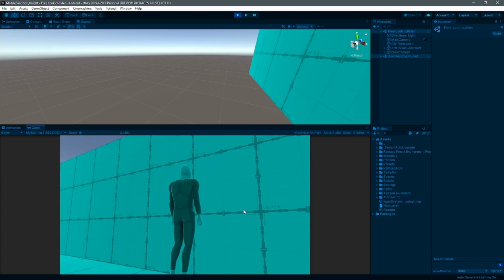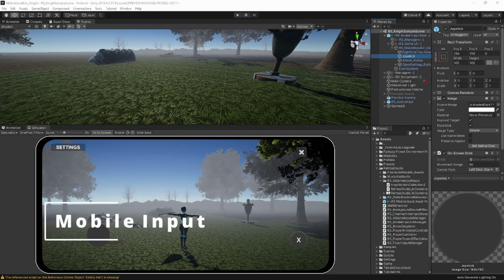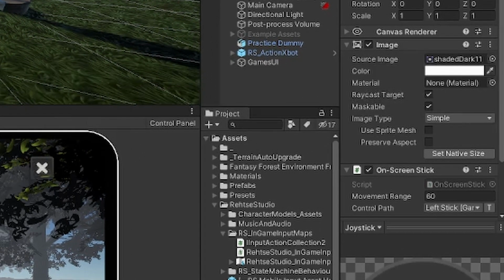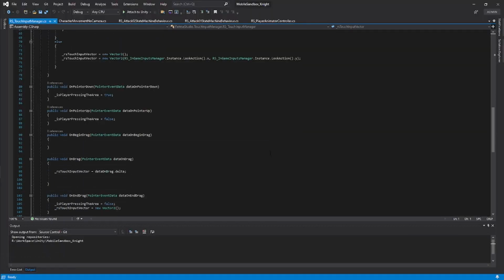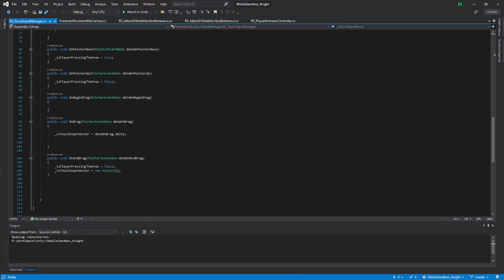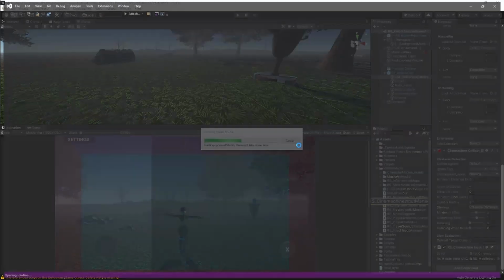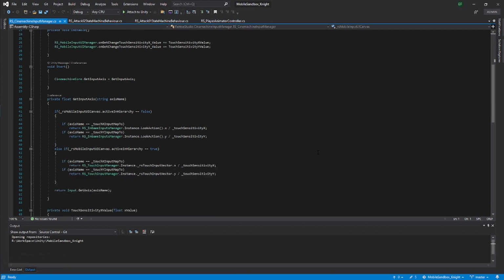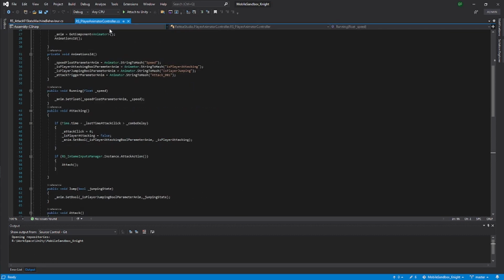Game Analysis: My Approach To Genshin Impact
Finally 😂

Analysis is done.

Really had fun doing this project, looking forward in keeping doing this types of videos

What other analysis of games I can do and bring them to mobile🤔???

0:00 Intro
0:35 Genshin Impact Gameplay
1:20 Character Movement
2:03 Mobile Input
3:32 Attack System
4:19 Finish Project
5:14 Ending